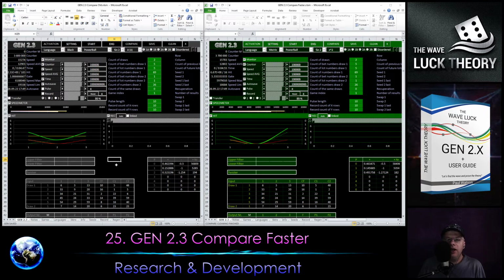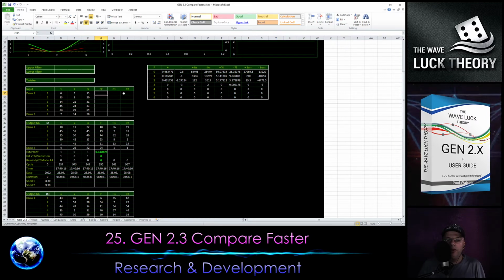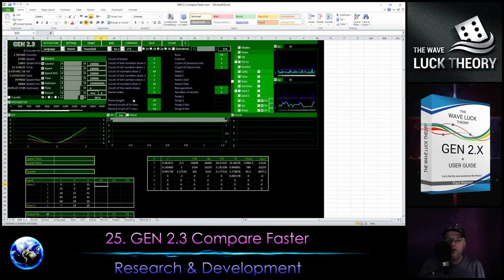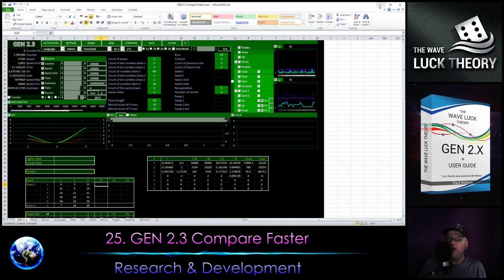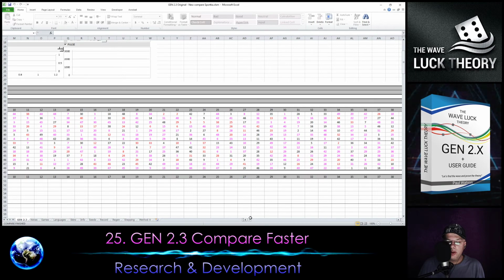25. GEN 2.3 Compare Faster | Research & Development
Compare is now as fast as it should be
allowing huge generation comparisons.